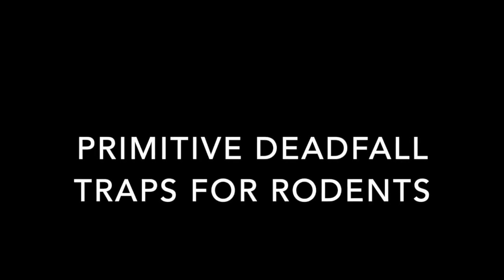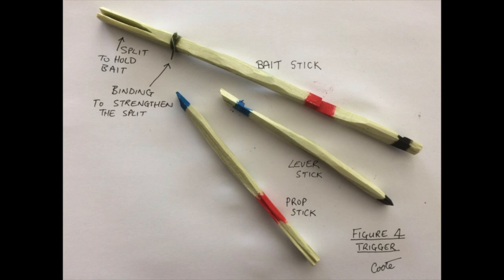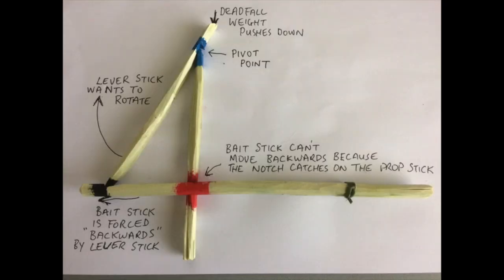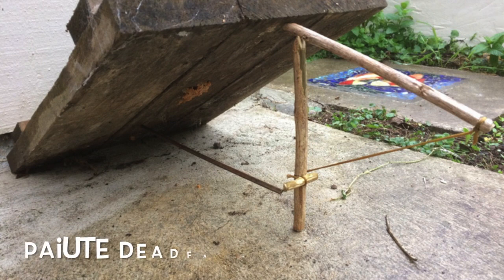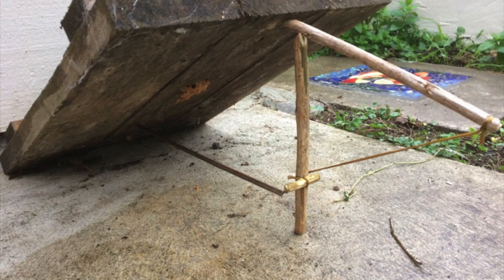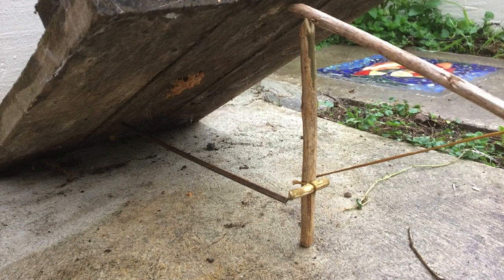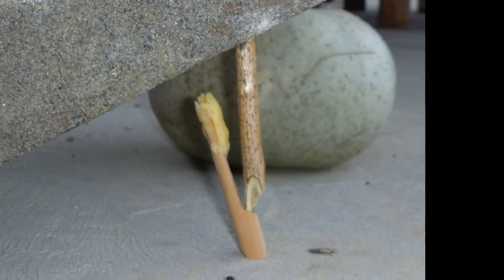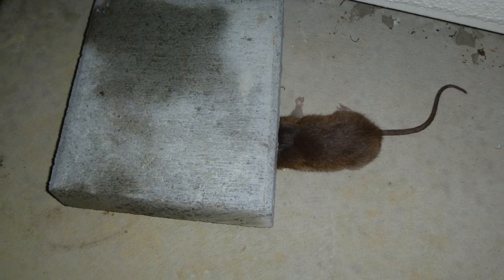Small Deadfall Traps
This is how I currently make and set three different types of small deadfall trap. the Figure Four, the Paiute, and the Promontory Peg. Although i've mostly used the Figure Four deadfall for catching pests, the other two types can work well and may be the best option in some circumstances.

Setting deadfalls can be frustrating.  One very important thing is to have a weight that does not slide around.  When set on soft ground you may be able to drive in a couple of small pegs to help hold the weight steady.  When setting a trap around structures, you may be able to jam the base of the weight against a wall.  Sometimes placing rocks at the base may make it stable.   It can be worth spending a bit of time to find or create a stable weight.

With only two hands it can be hard to set up a trigger.  I sometimes jam the back of my hand under the weight, leaving my fingers free to manipulate the trigger sticks.  With experience, it can become easier.

It is best to ensure that you don't get bait or lure on any part of the trigger other than the end of the bait stick that is well under the weight... this helps ensure that rodents wont chew at the parts of the trigger assembly that are not under the weight.   In some circumstances you don't need to use any bait on the trigger stick of a Paiute deadfall.